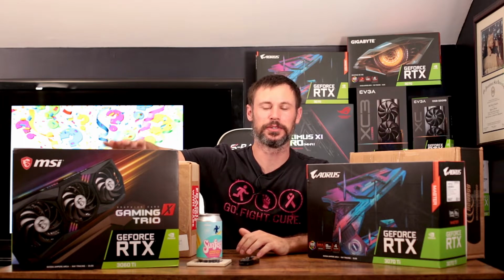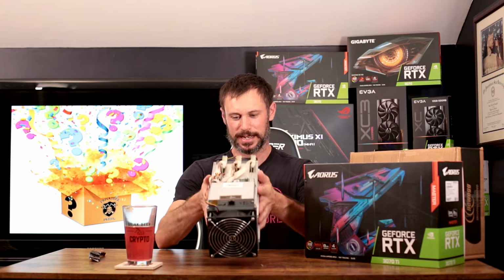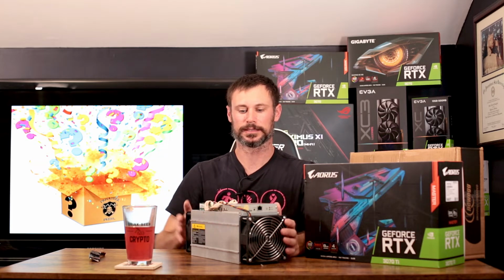August Miners GPU Merch unboxing antminer s9 3060ti 3070ti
In this video I will be unboxing stuff that was delivered to me in August.

Antminer s9
Gigabyte Eagle 3070 ti
Gigabyte Aorus 3070 ti
MSI 3060 ti

Rig 5600xt:
6gpu mining frame